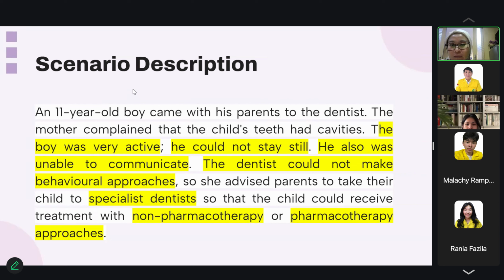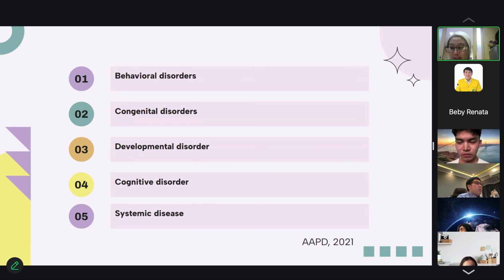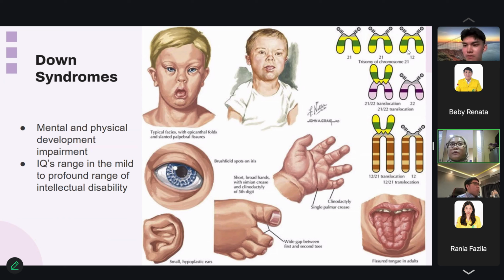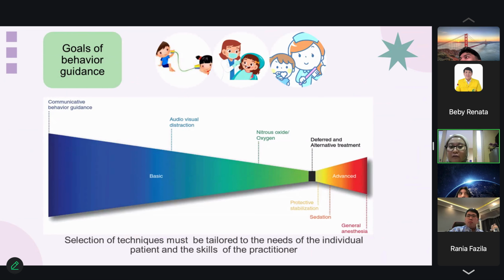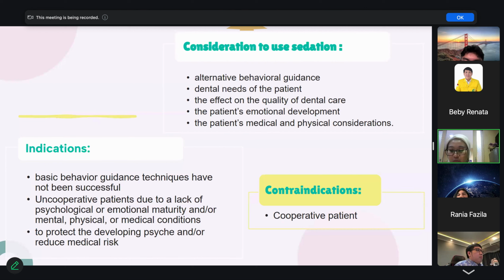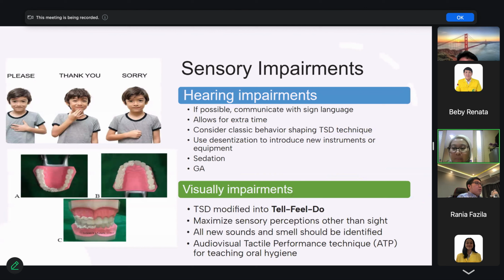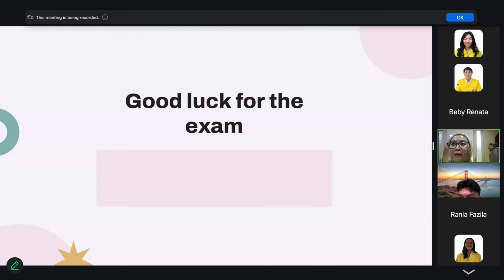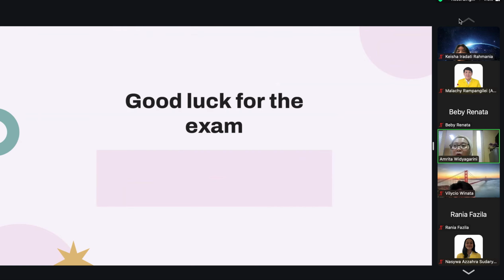Scenario 6 DCS 1 Clarif (drg. Amrita Widyagarini, Sp.KGA(K), Ph.D)